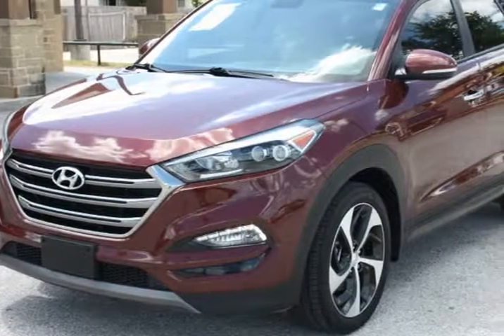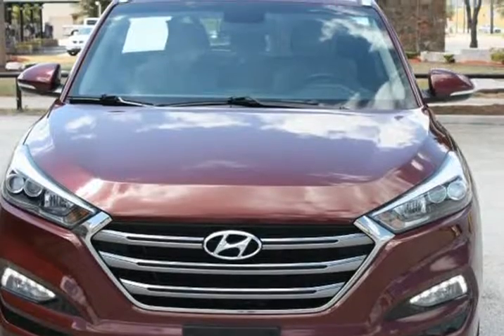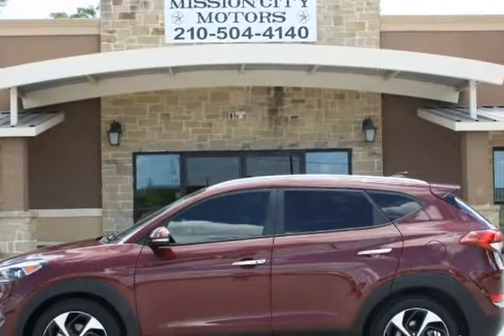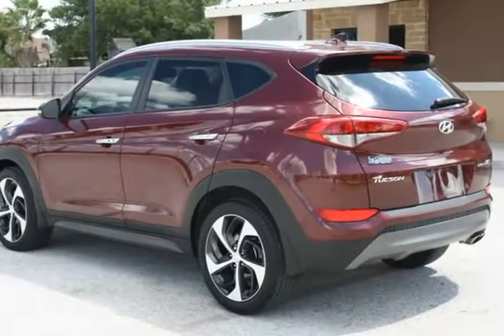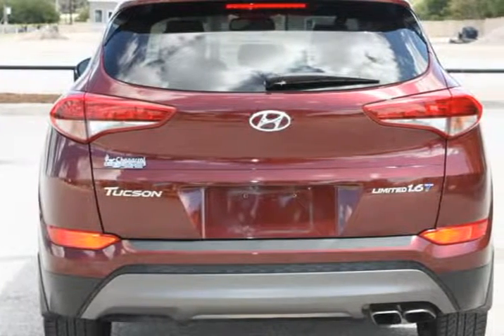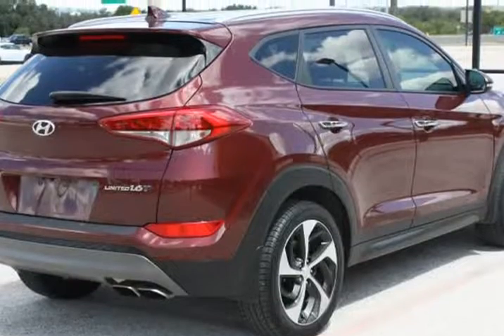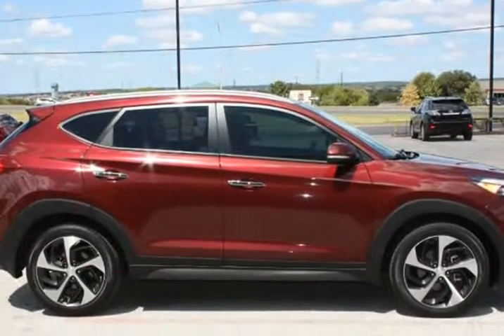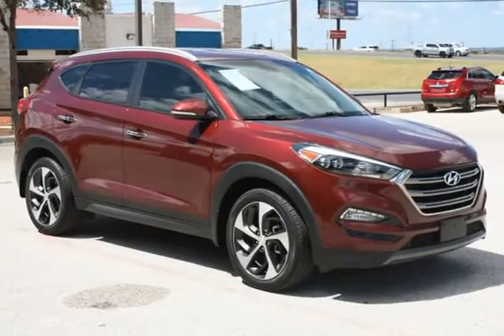2016 Hyundai Tucson FWD 4dr Eco (San Antonio, Texas)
Mission City Motors
10110 W Loop 1604 N
San Antonio